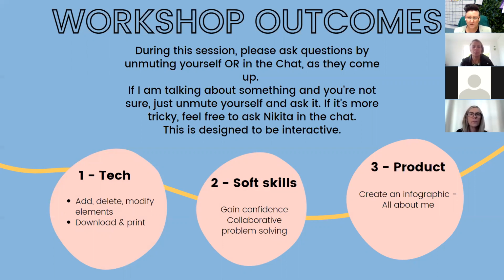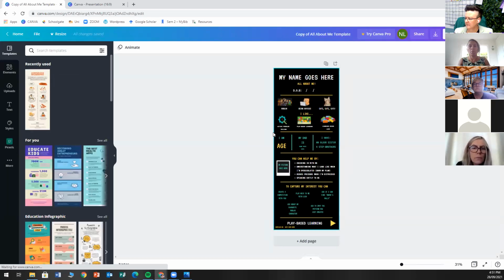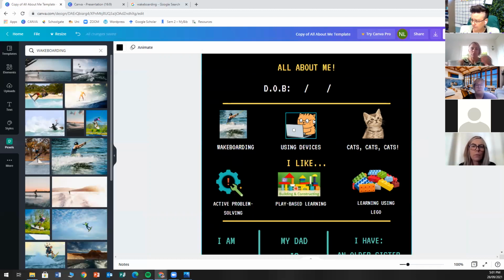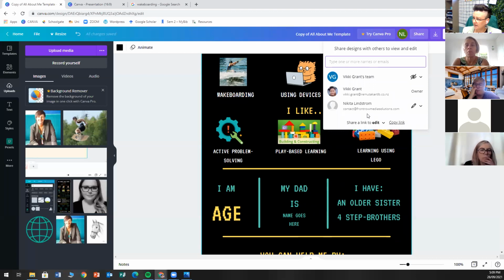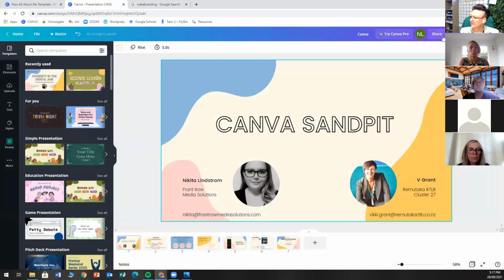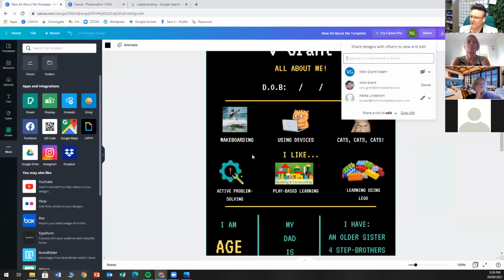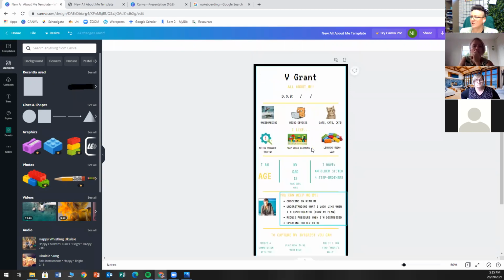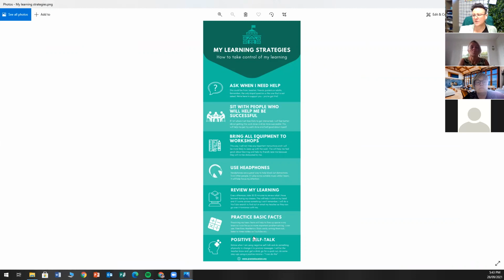Canva tutorial with V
Canva tutorial done on Zoom